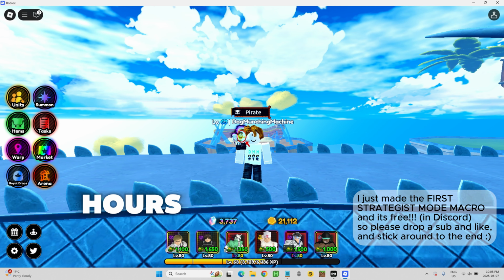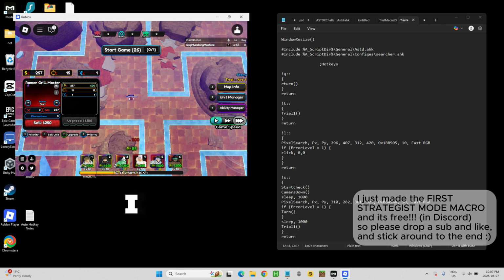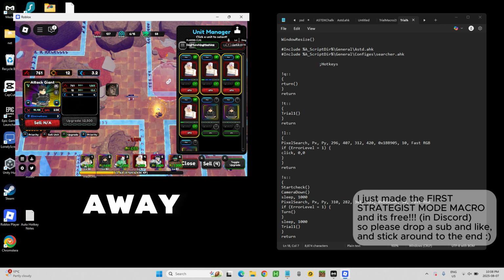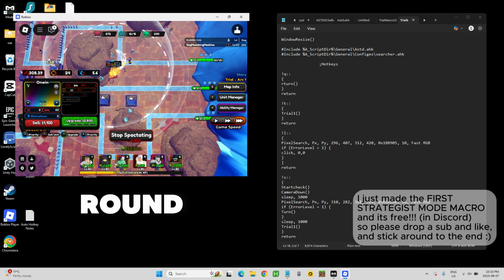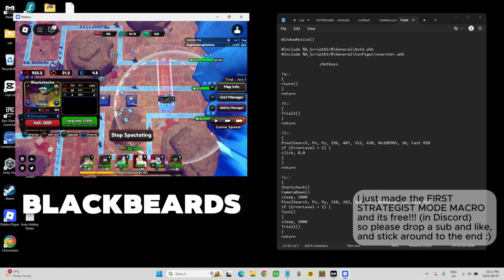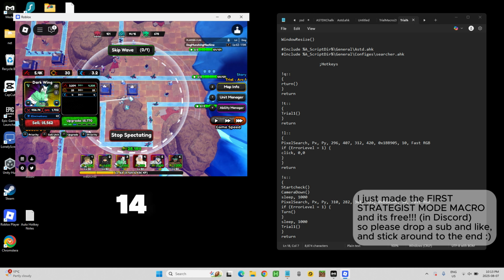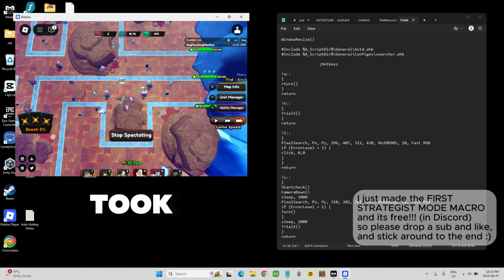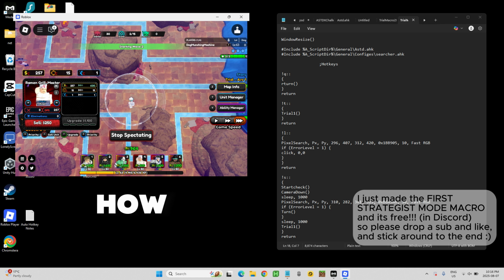FIRST STRATEGIST MACRO IN ASTDX | 0.7 ESDEATHS/HOUR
Macro is in Discord!!!
Music
It's Going Down | by | The Vanished People
I started making this macro in the moring at 10AM, took a couple breaks but kept at it all the way to 9PM I spent around 6 and a half hours on this project total because people were requesting it! I hope that gains atleast a like on the video